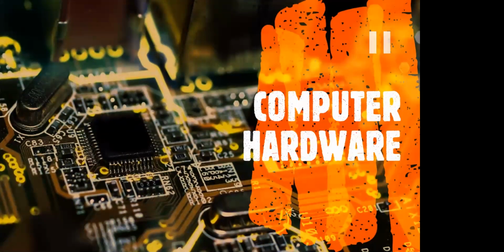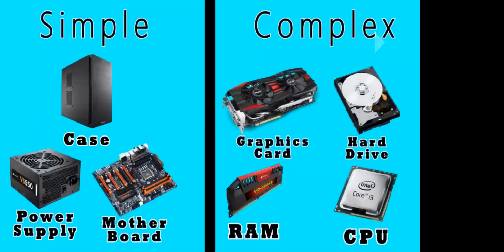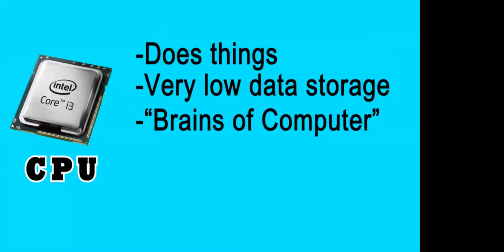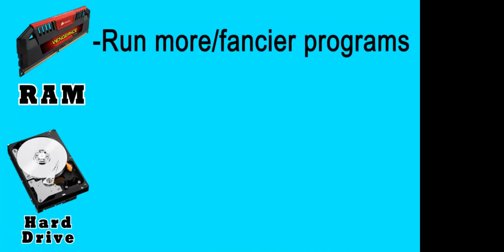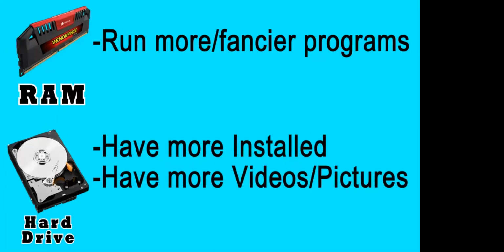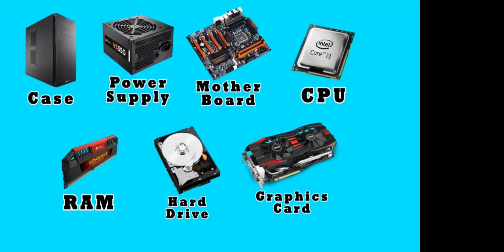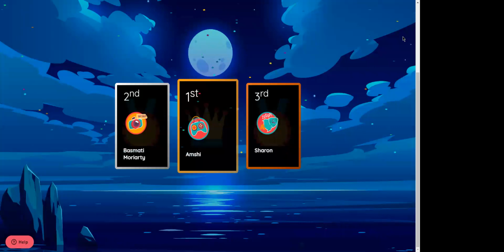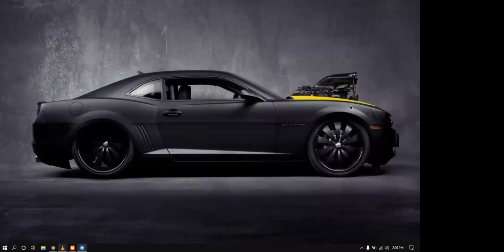Ekids IT Apr 27, 2020